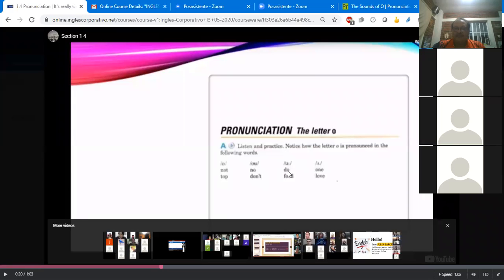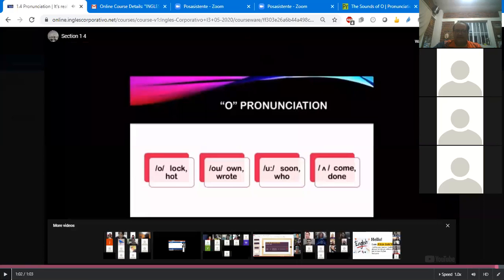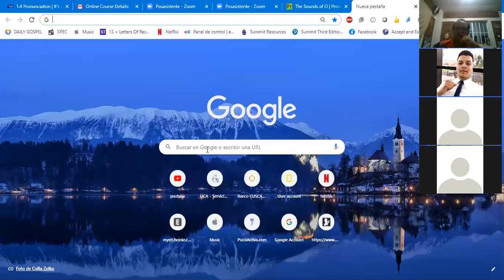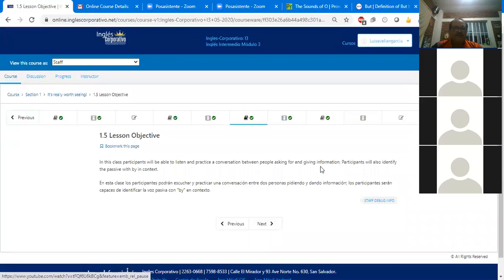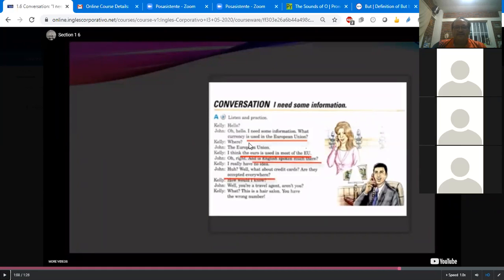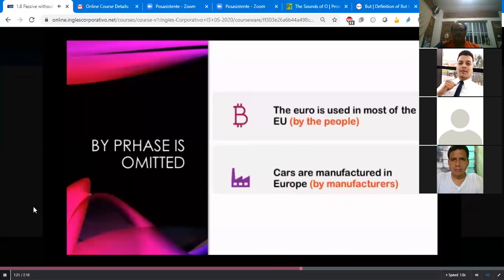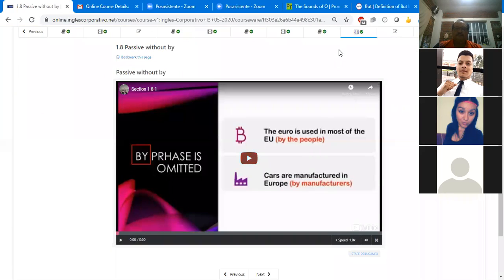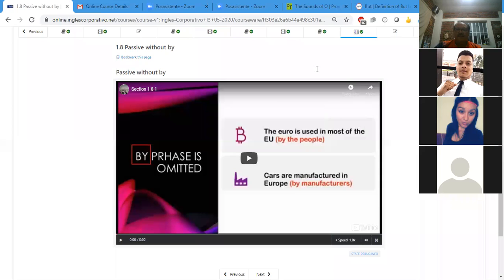Ingles Corporativo- Class #2 I3-9-10-PM Passive Voice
Learning how to use The  Passive with and without "by".